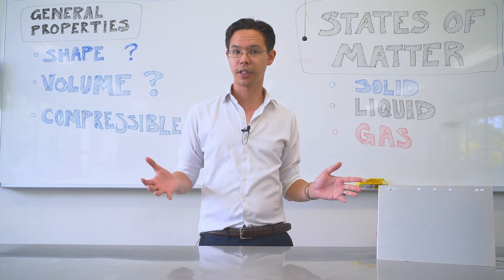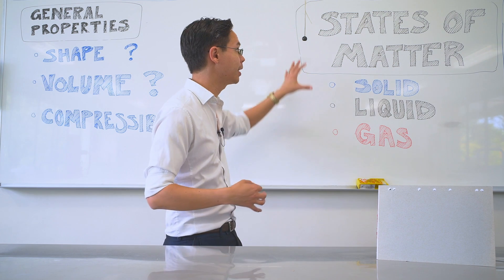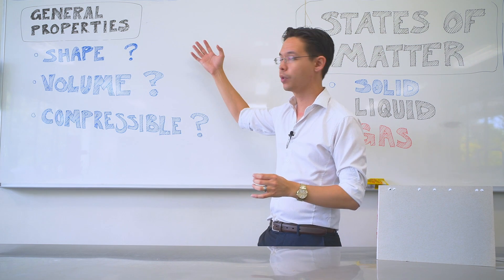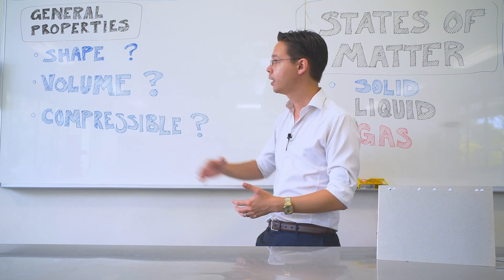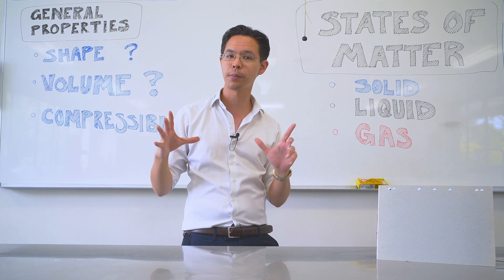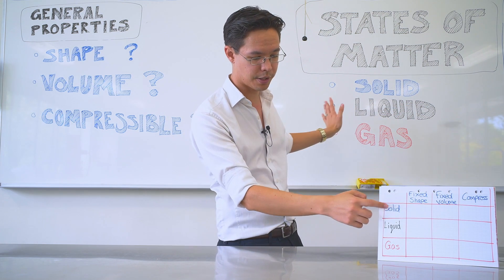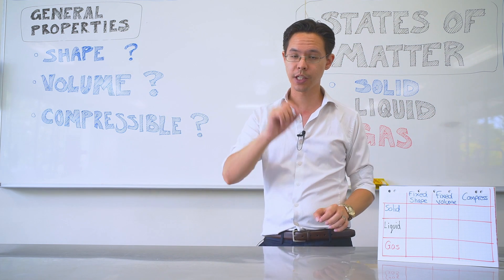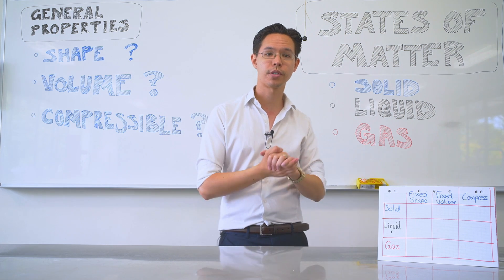States of Matter 01 - Introduction